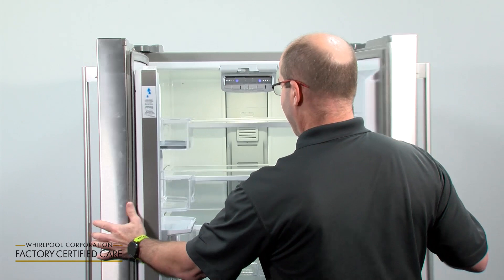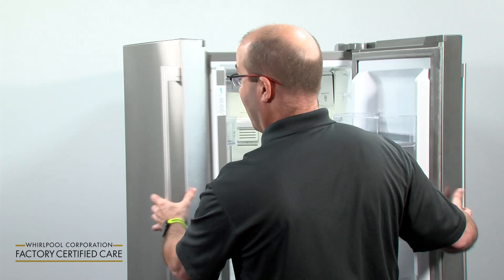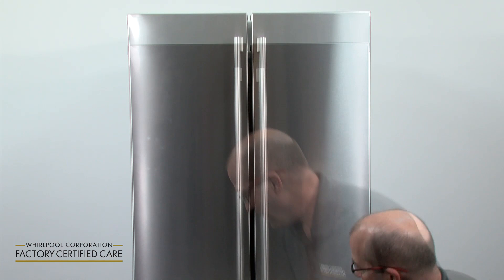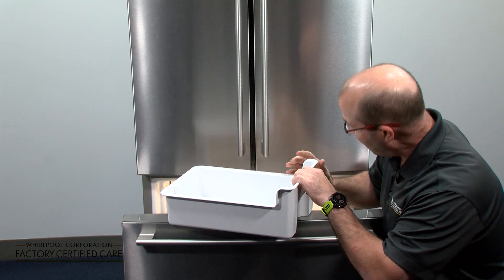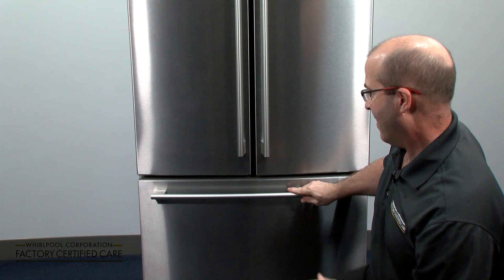Prepping your refrigerator for a short term vacation.